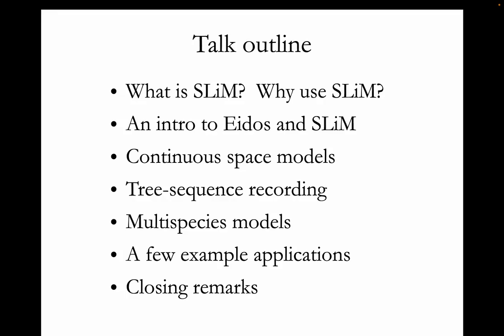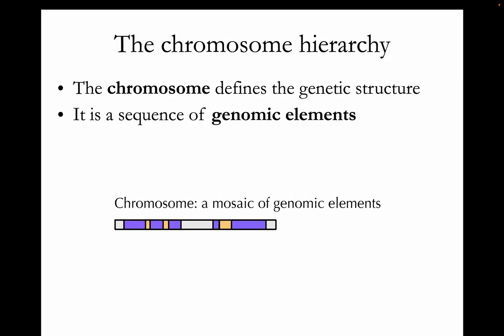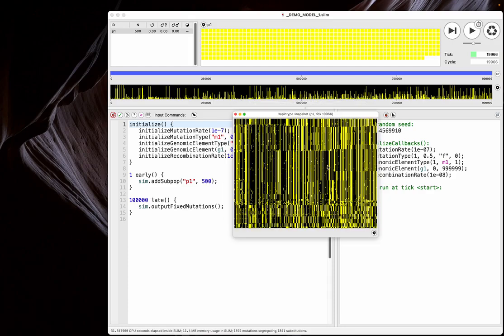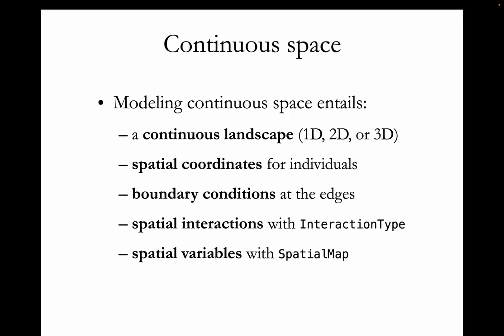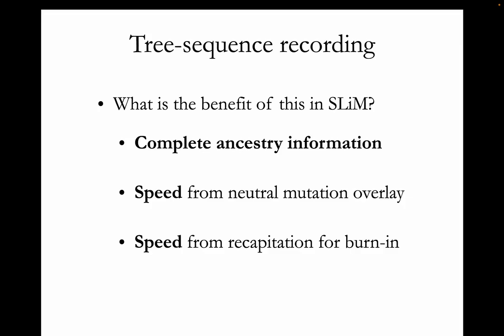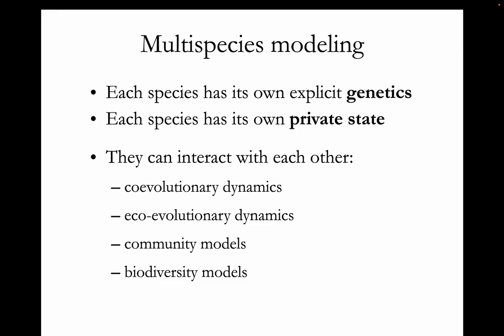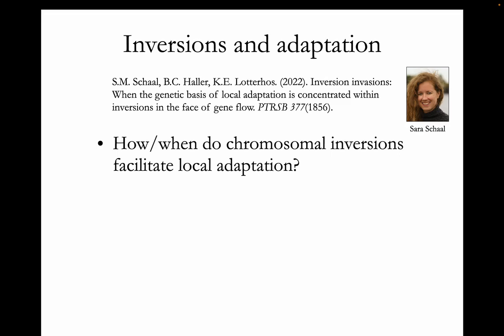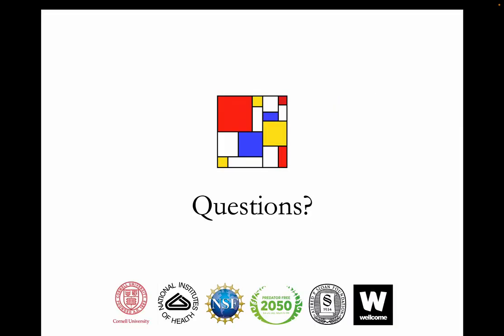Ben Haller, Cornell University - Tutorial: Software series - "SLiM"